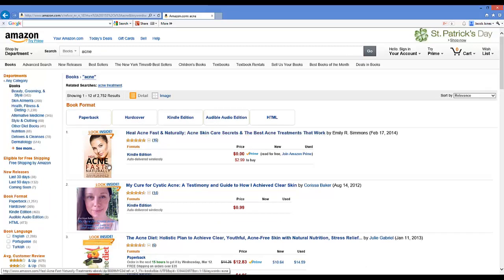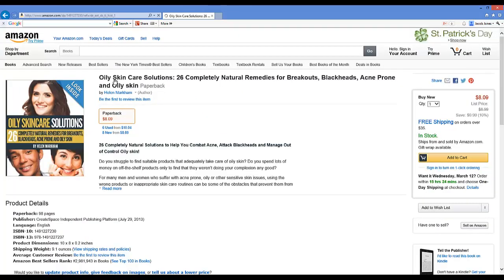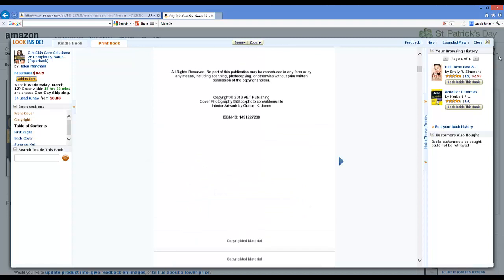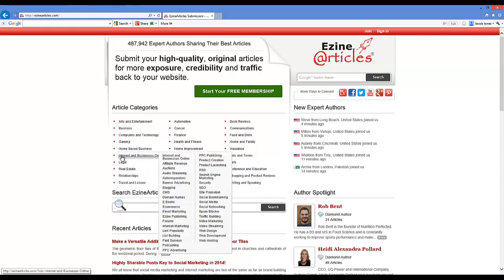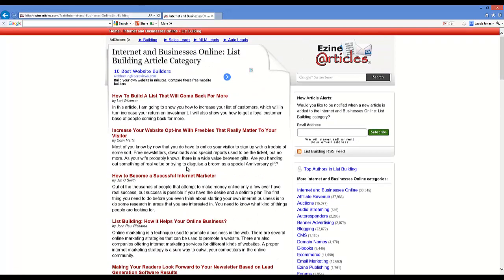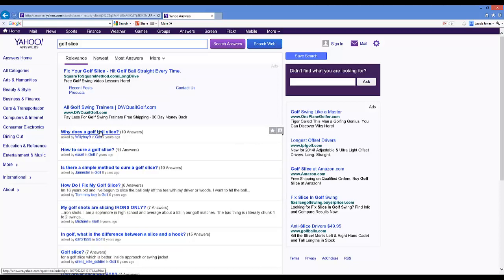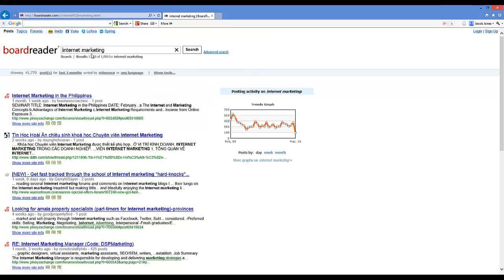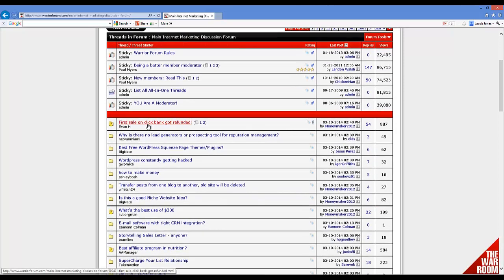Product Launch Product Creation Ideas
This video will show you how to produce a product launch with no money out of pocket.

Discover 5 Proven Online Business Models That Finally Show You How to Make Money Online Without Spending A Dime Out of Your Own Pocket Guaranteed!